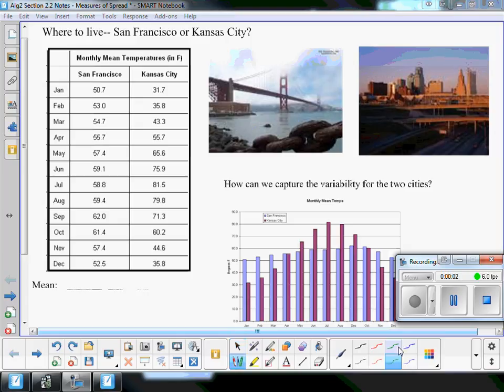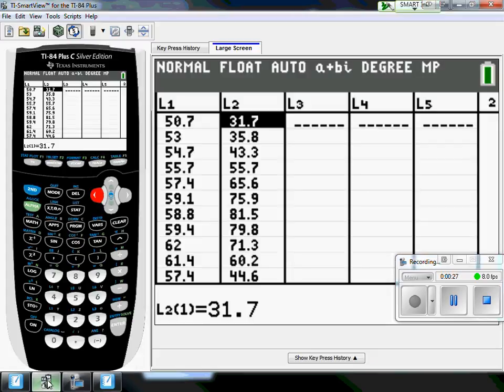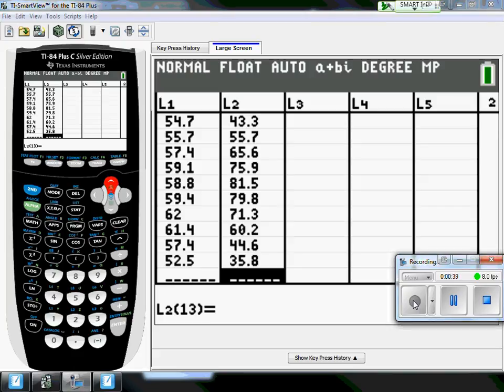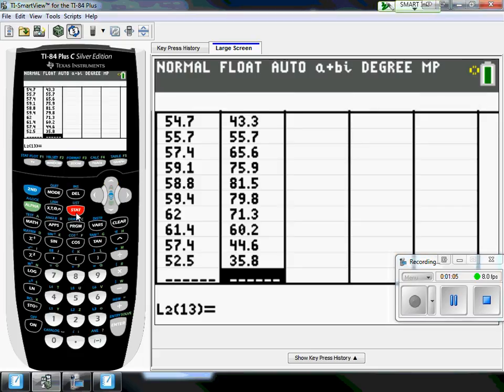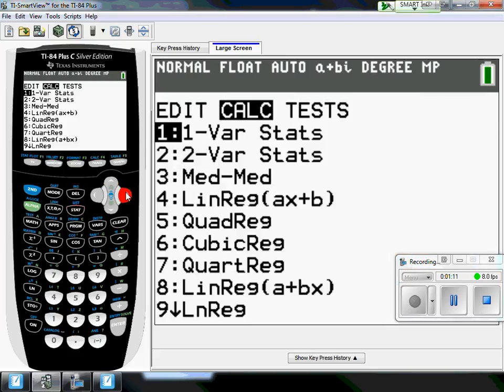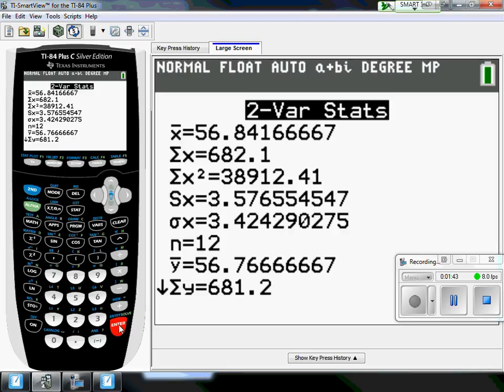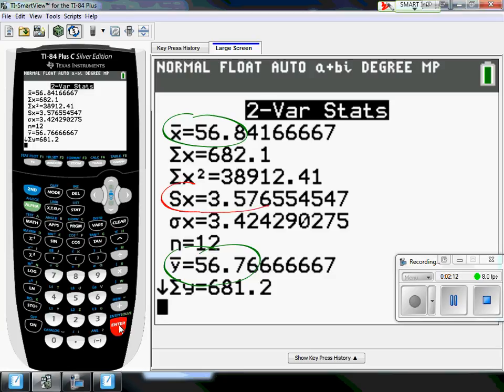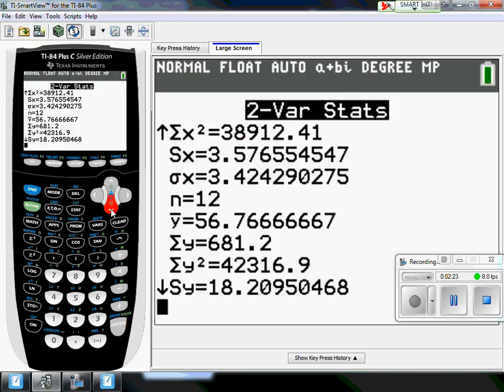2 2 Standard Dev example p4